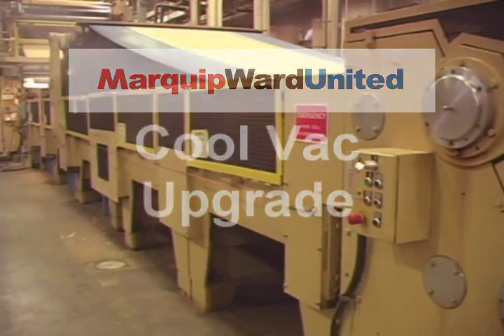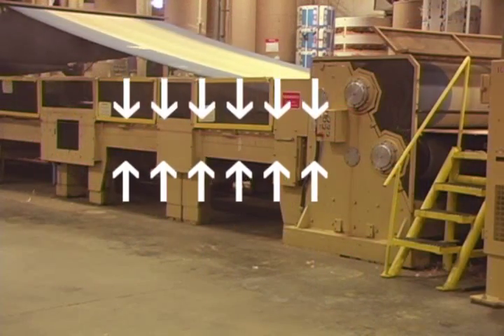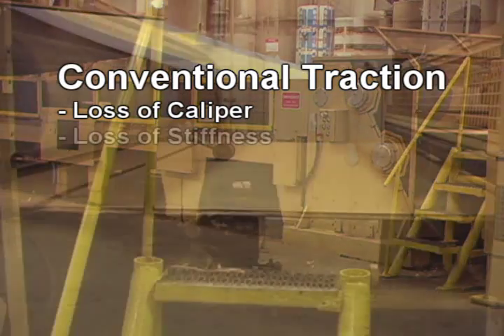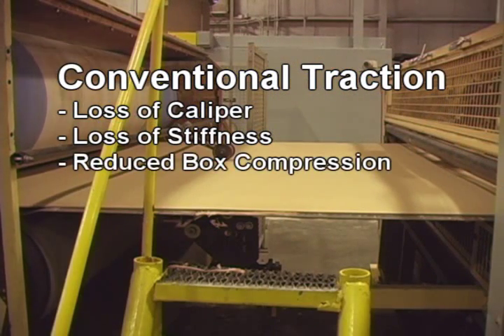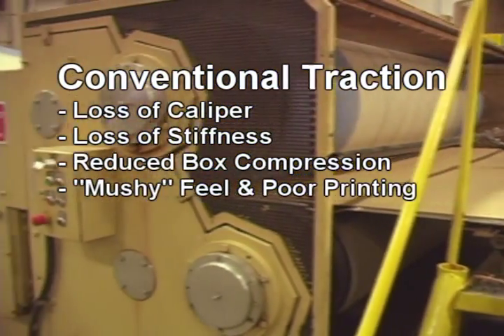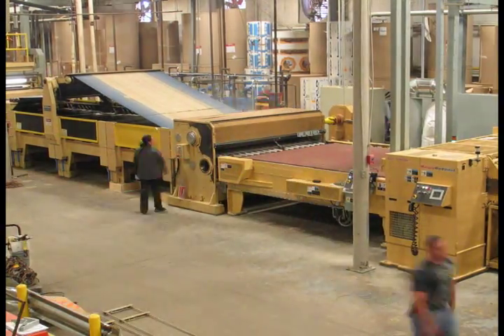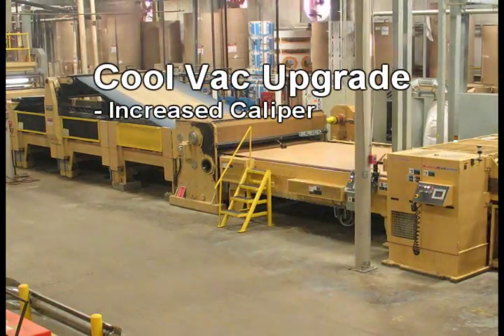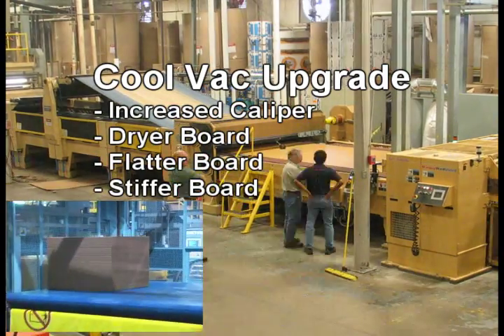Cool Vac Upgrade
The Cool Vac Upgrade replaces the traditional sandwich-belt traction section of a doublefacer with a Cool Vac Vacuum Traction Section.  Board caliper and stiffness improves.  Board is flatter and dryer, which allows faster conversion.  A time-lapse video of a cool vac upgrade is shown in the video.